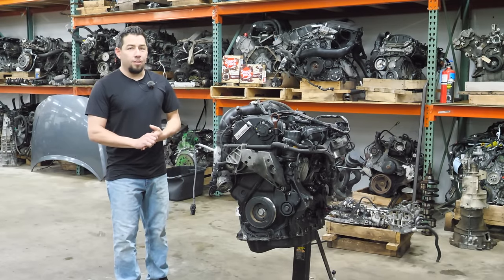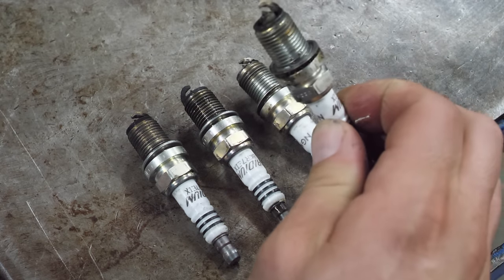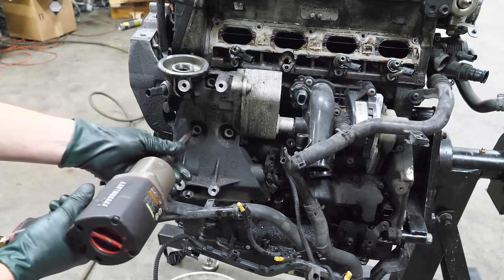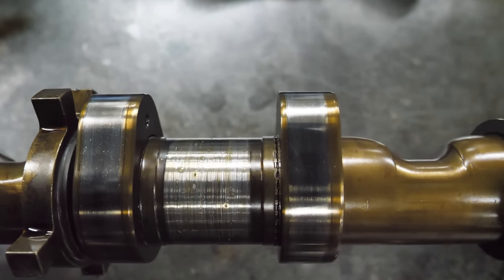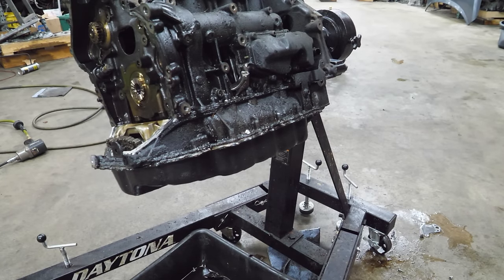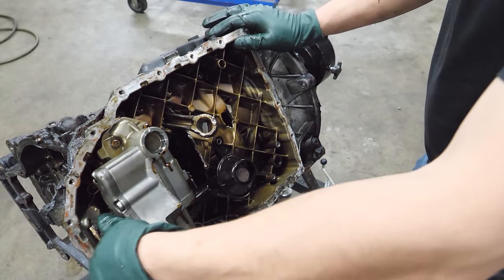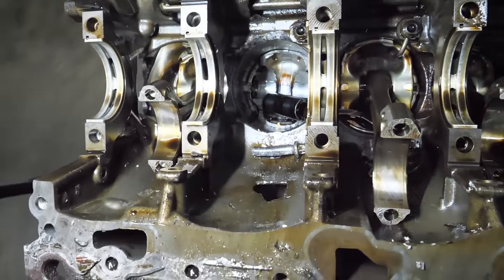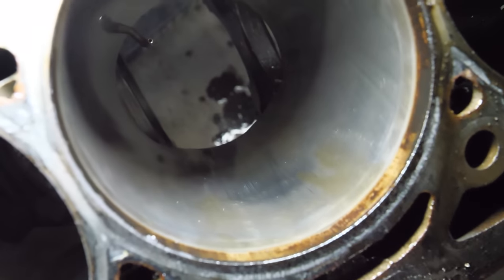Volkswagen 2.0L TSI EA888 Teardown! We Blew It Up, Lets see HOW BAD it is!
This is a Volkswagen CBFA 2.0L EA888 Turbocharged engine from a 2013 CC with 162K miles. This was from a vehicle we purchased at a tow lot in that ended up having severe rod knock, the engine was already toast. I decided to finish it off in the first video and tear it down in this video.

Why did I do this? My name is Eric, and I own and run a full service auto recycling business called Importapart. We often buy complete vehicles to part out, as well as core/blown engines to dismantle and salvage the good parts. This VW Came in with the hopes of being able to sell the engine but usually when cars are abandoned, there's a good reason.

I really hope you enjoyed this video! as always, I love all of the comments, feedback and even the criticism. Catch you on the next one!

 -Eric